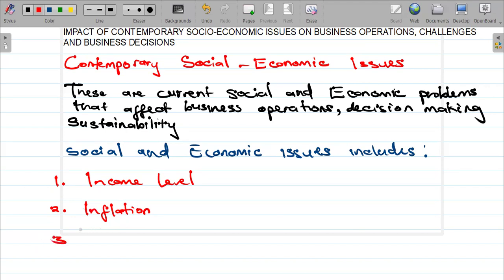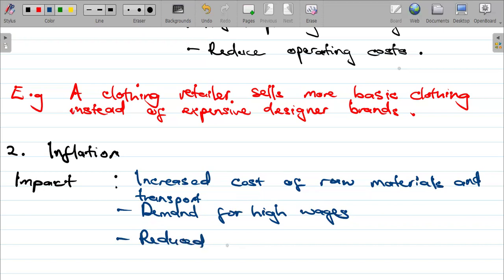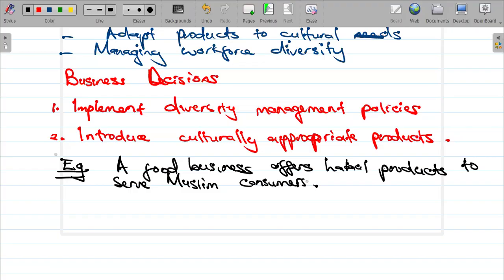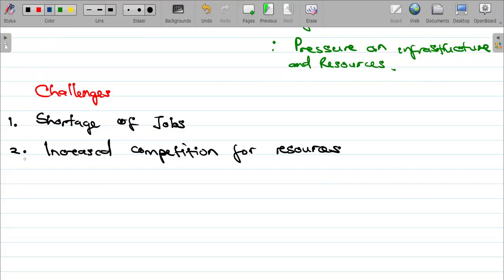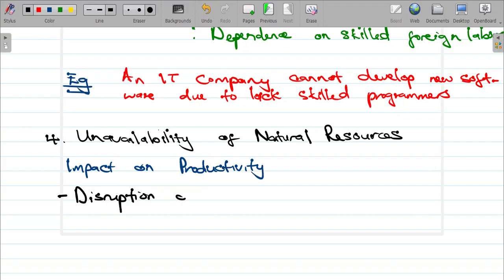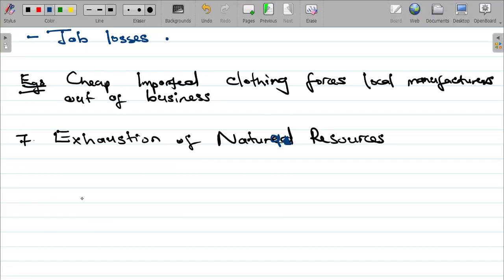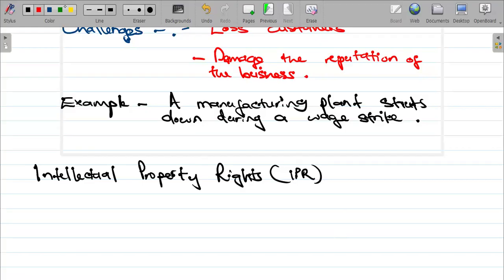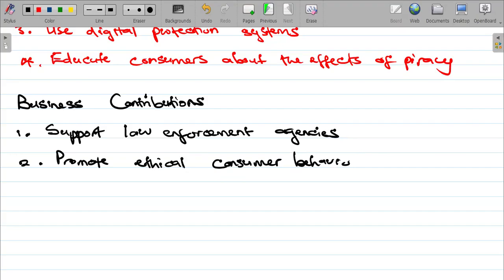Business Studies Grade 11 - Term 1 :Contemporary Economics Issues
Business Studies Grade 11 - Term 1 : Impact of Socio - Economic Contemporary Economics Issues on Business Operations & Challenges.